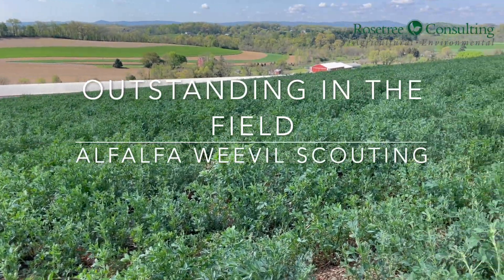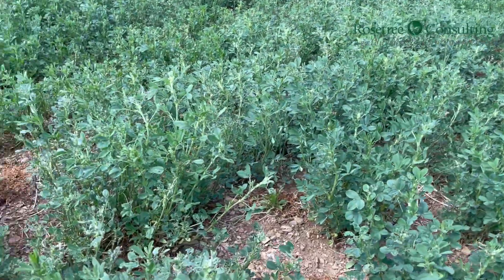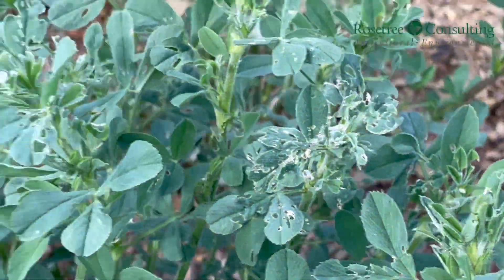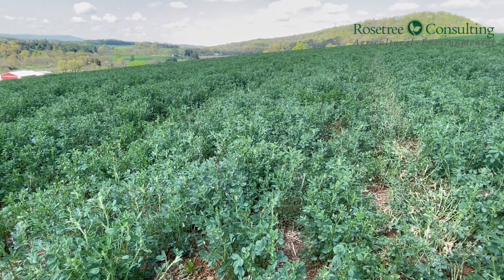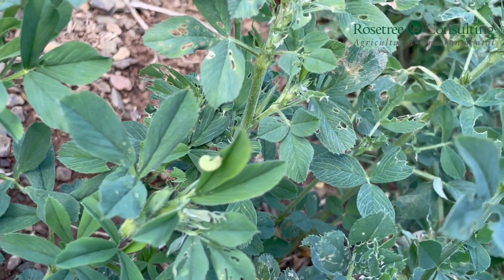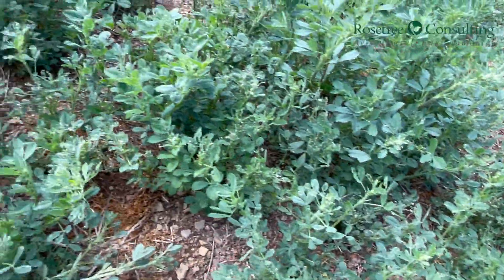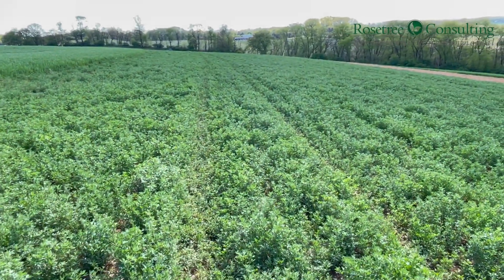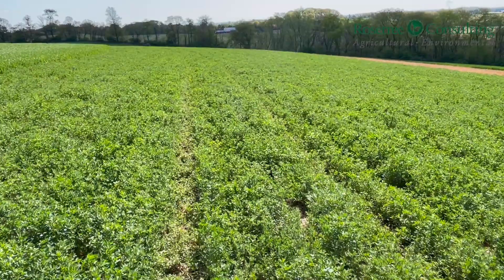Alfalfa Weevil Scouting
Rosetree’s Full-Service Crop Scouting Services can identify yield-limiting issues before losses occur. Our scouting service aims to drive yield, educate our clients on field conditions (pest pressure, soil conditions, and visual signs of nutrient deficiencies), and provide information that allows for more informed decisions and actions. In this video, Eric talks about successful alfalfa weevil scouting as we delve into this destructive pest's identification, behavior, and lifecycle.

Rosetree Consulting was established in 2009. With a strong focus on farmer profitability, we help operations make decisions that will boost the bottom line while attaining or maintaining regulatory compliance. Rosetree integrates regulatory advice with agronomic input to provide its clients a unique brand of services.